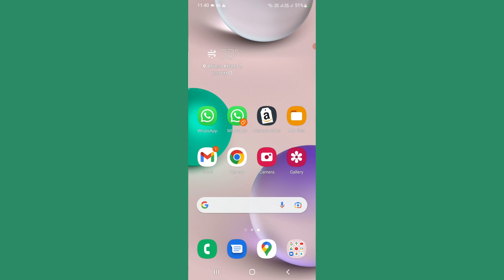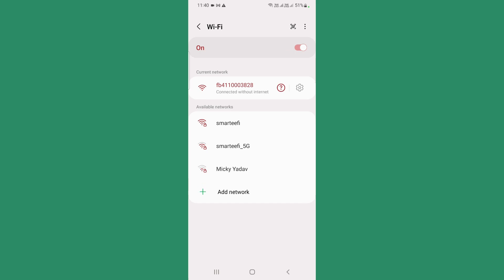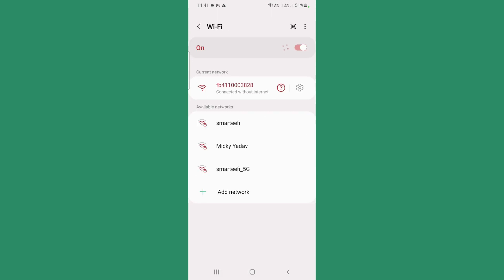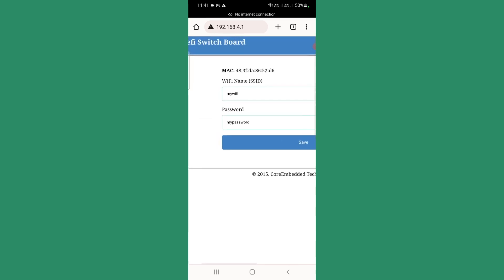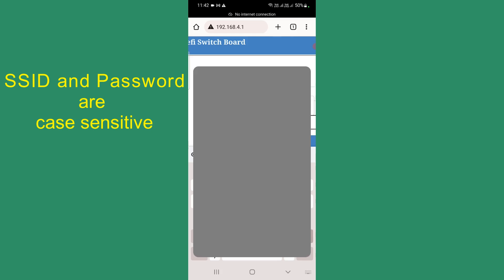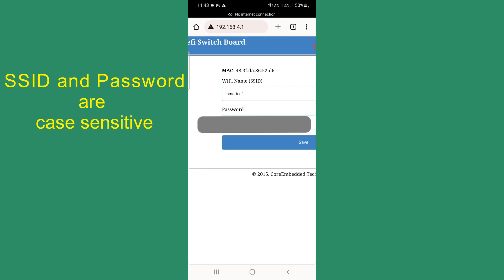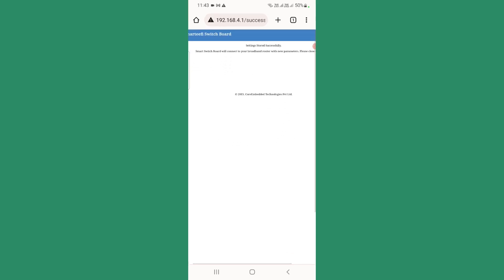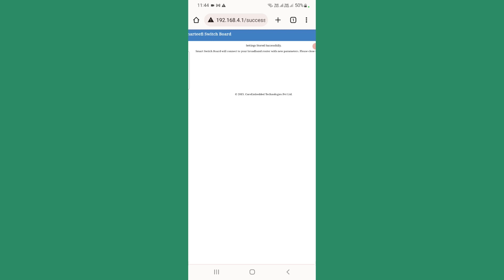Browser based WiFi Configuration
Browser based WiFi Configuration for Smarteefi Devices.